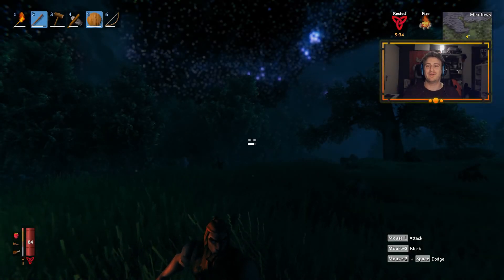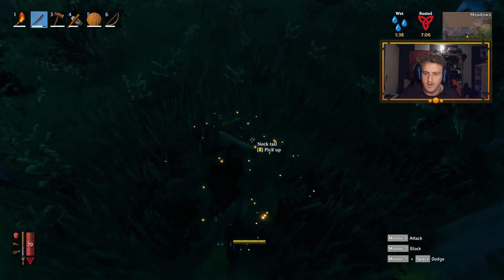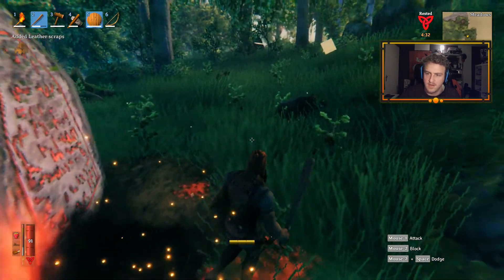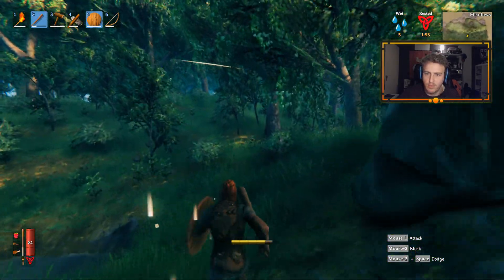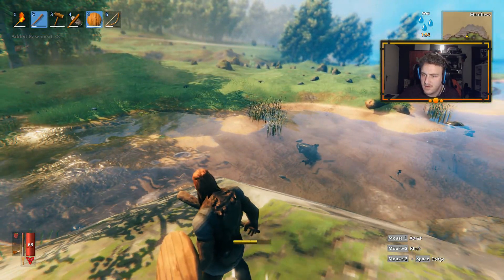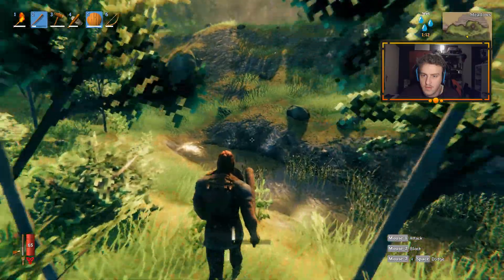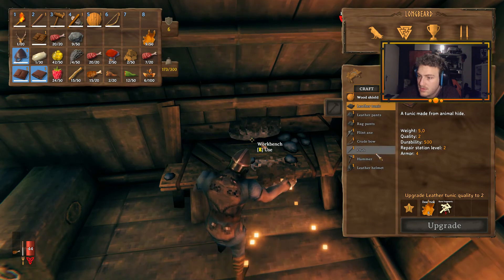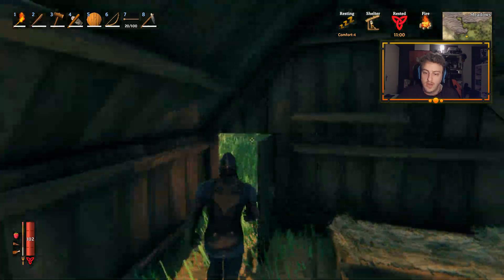Big deer hunting! Valheim Episode 4 | Xyphearos Gaming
We are going for the first boss!

Don't forget to:

►COMMENT - Let me know what you think of this video! or if you just want to talk to me =D
►LIKE - this video and other videos, so I know what YOU would like to see more!
►SHARE - Your friends also need to see this awesome video, right ;)

Milestones! =D
1 Sub ✔ ;p
1.000 views ✔ 03/02/2016

Next Goals!
5.000 views ✘